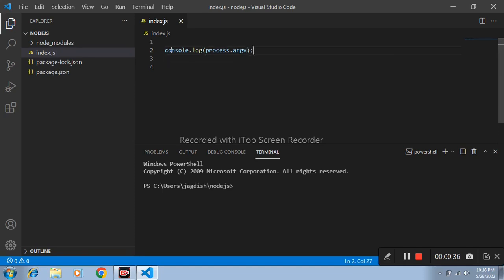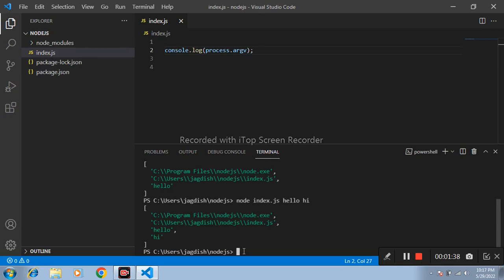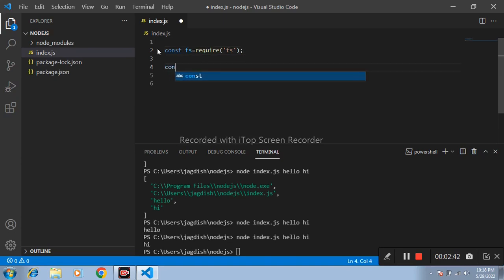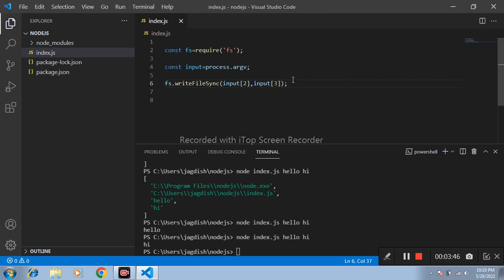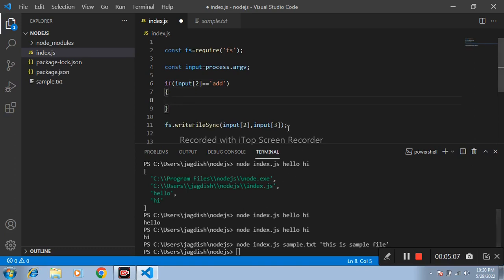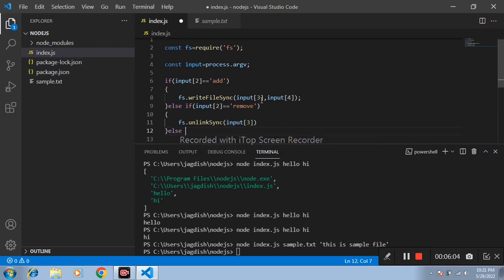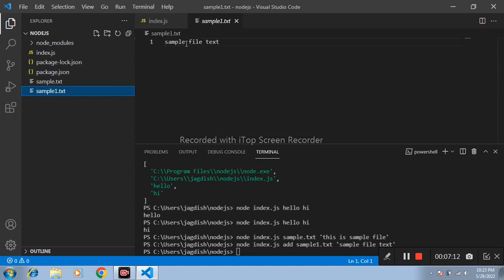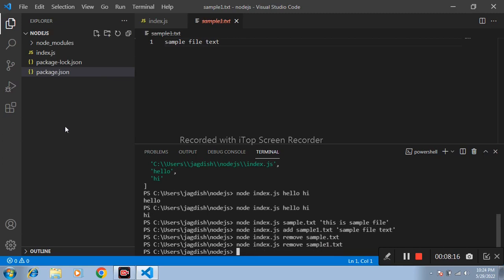Node js Tutorial: #10 command line arguments in node js | getting input from command line in node js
Hello Friends, In this video we learn how to pass data from command line |  command line arguments | getting input from command line.

how to set input from command line in node js
how to create file with input in node js
how to delete file with input in node js